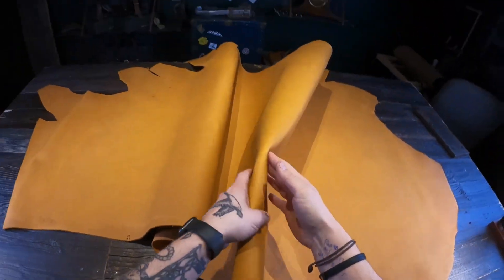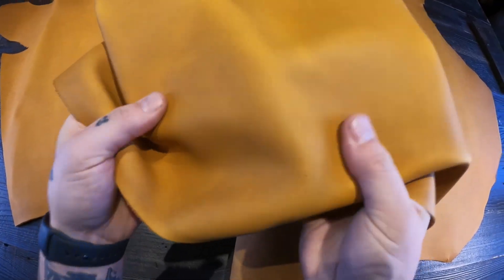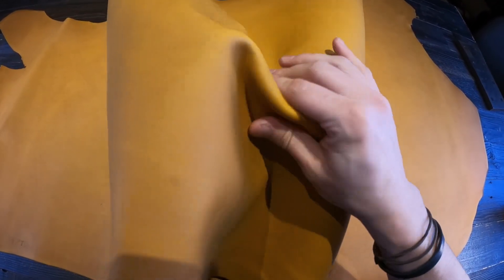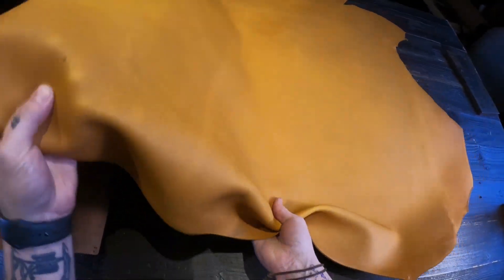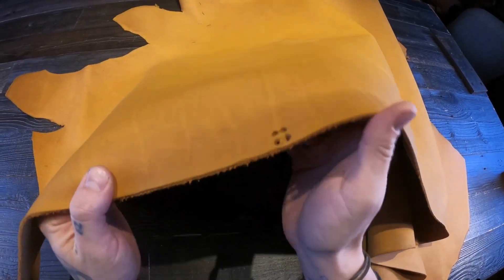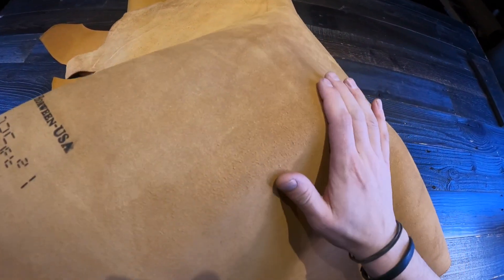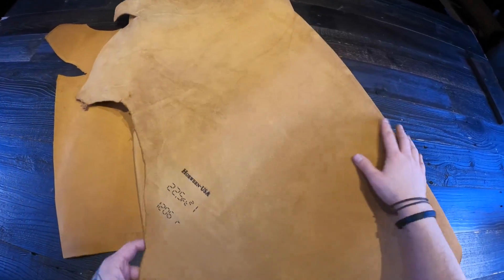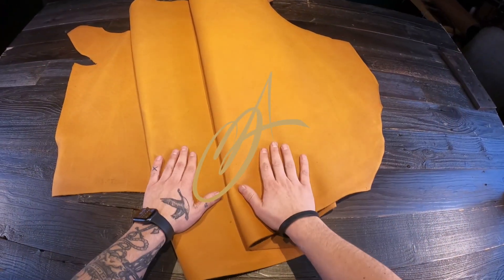Horween Leather - Butter Tan Latigo 4-5oz